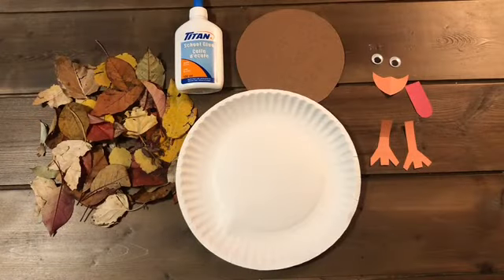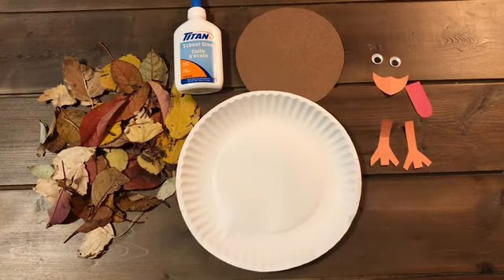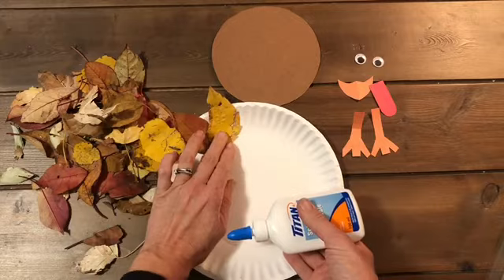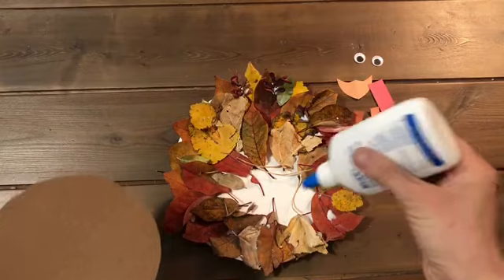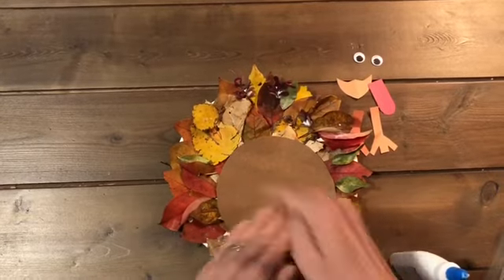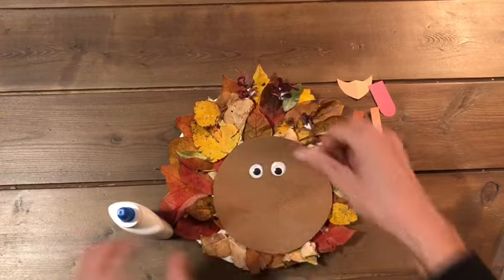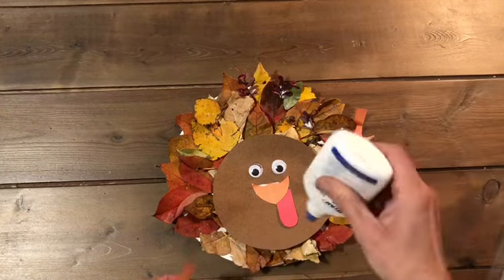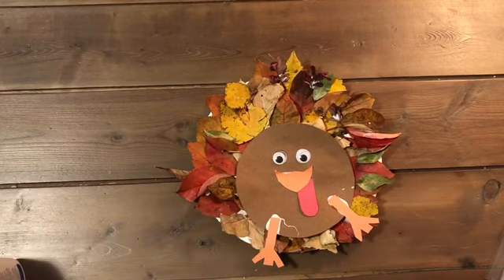Turkey Leaf Craft